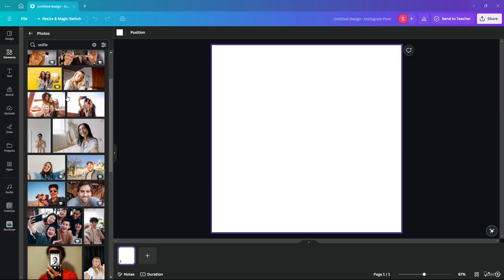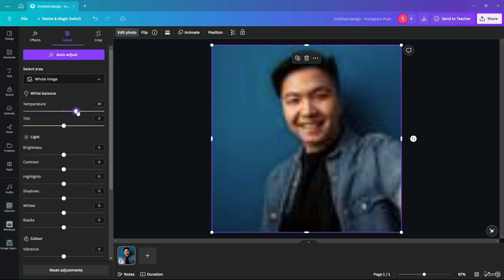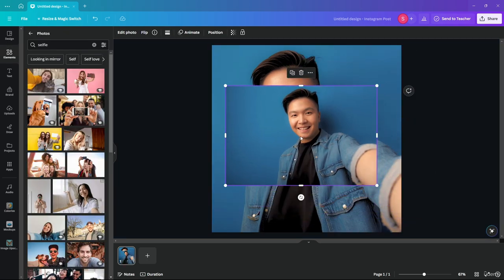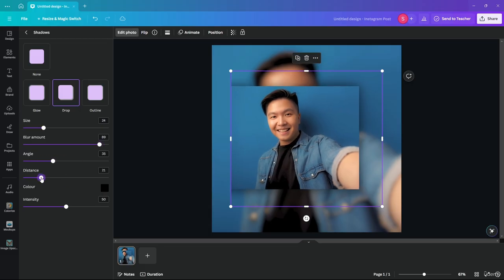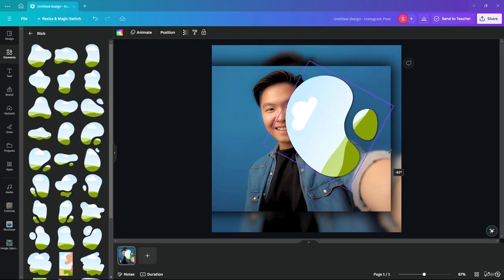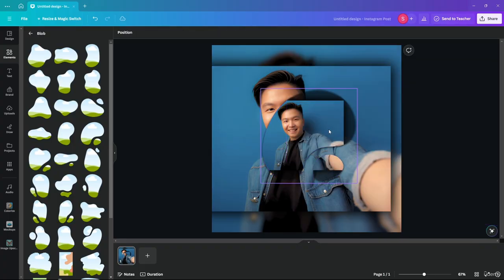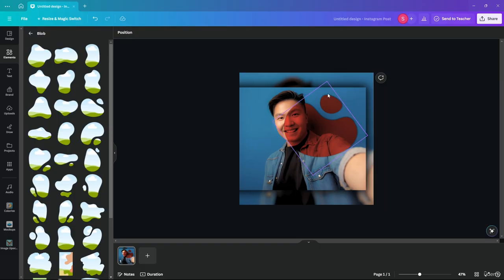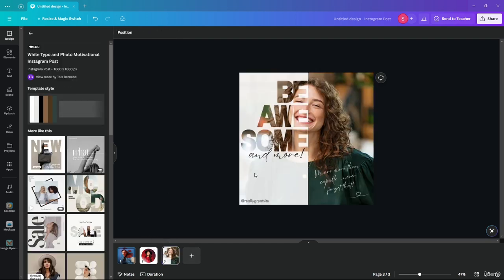19 Profile Picture editing